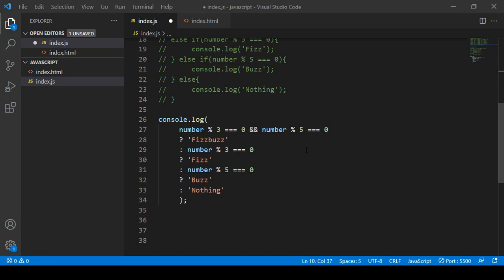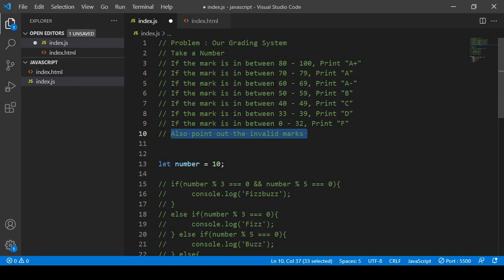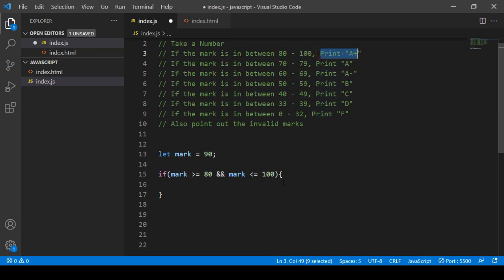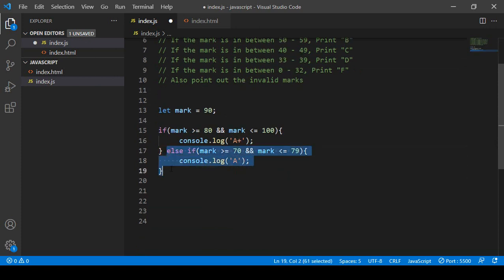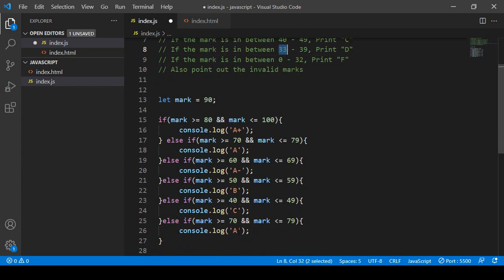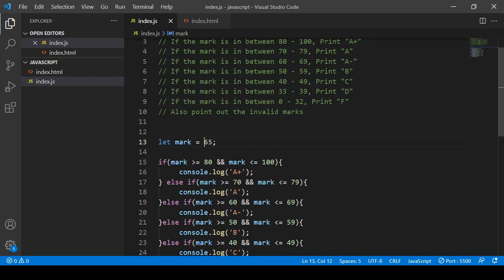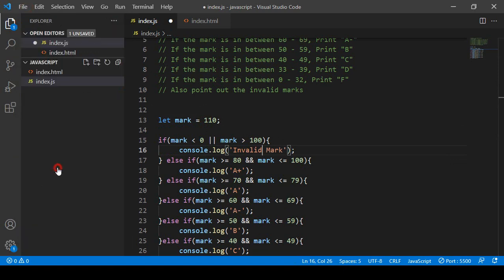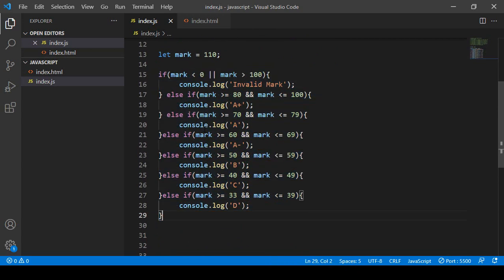JavaScript for Beginners A -Z #23 | Exercise Our Grading System